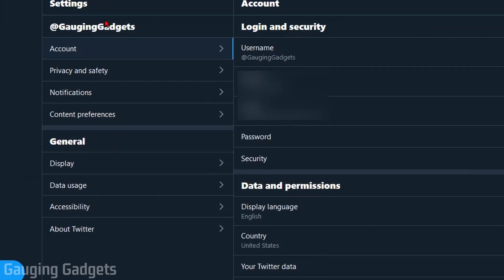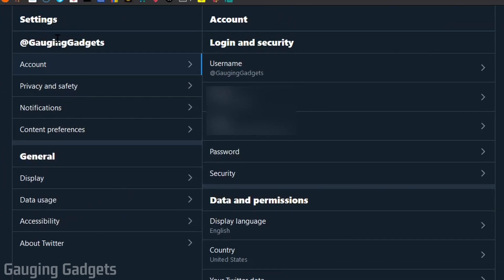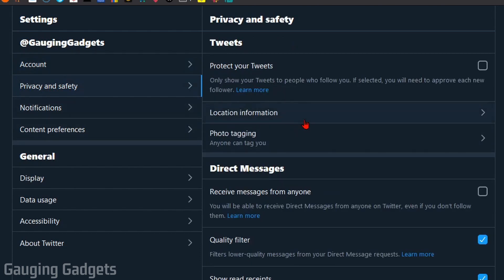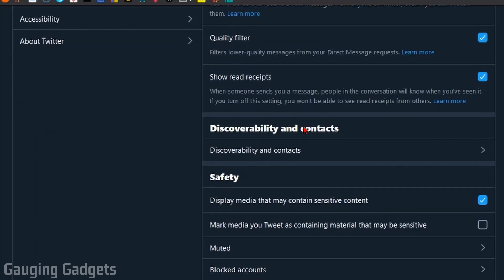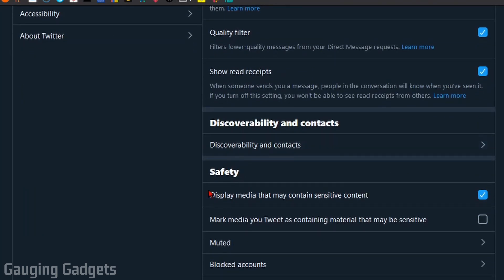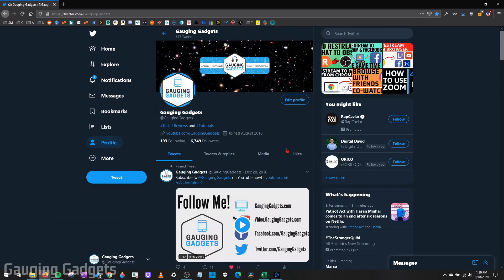How to Turn Off Sensitive Content on Twitter - Phone App & Desktop Browser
How to Turn Off Sensitive Content on Twitter? In this tutorial, I show you how to disable sensitive content on Twitter. Turning off sensitive content on Twitter will hide any adult media or pictures. The steps in this tutorial can also be used to turn on or enable sensitive content on Twitter.

Follow the steps below to turn off sensitive content on Twitter:
1. Open the Twitter menu.
   • Twitter phone app: Select the 3 horizontal lines
   • Twitter browser: Select More
2. In the menu select Settings and Privacy
3. Select Privacy and safety
4. Find the safety section and ensure you turn off "Display media that may contain sensitive content"

Timestamps:
Intro 00:00
Turn Off Sensitive Content Desktop Browser 00:17
Turn Off Sensitive Content Phone App 00:46
Outro: Please consider subscribing! 01:14